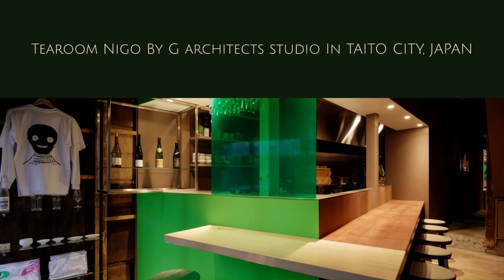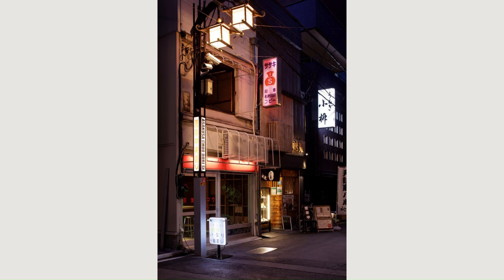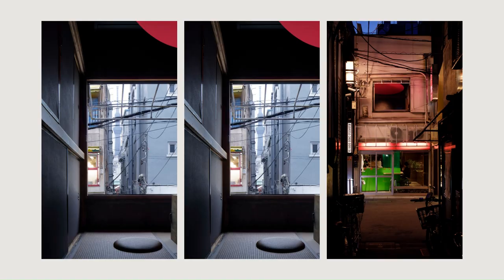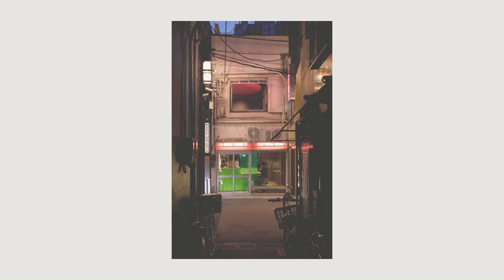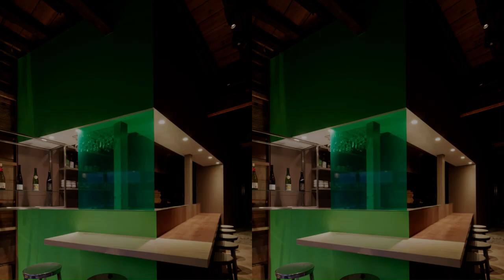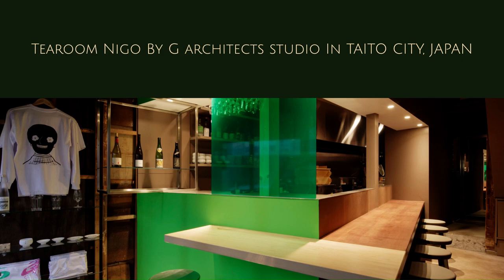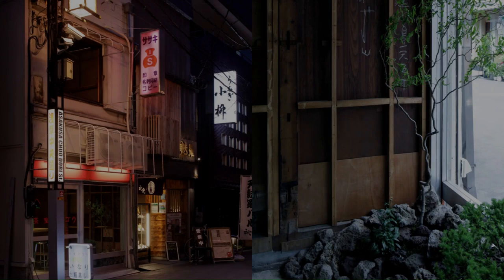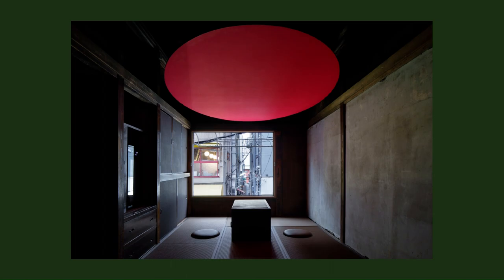Tearoom Nigo By G architects studio In TAITO CITY, JAPAN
The site is located in Tokyo's old town Asakusa. The street approaching the 1400-year-old Asakusa temple is a popular tourist spot. It is a two-story wooden building situated at the end of a narrow street, just off the main street. We transformed a 70-year-old stamp shop into a restaurant.
We kept the old building as it was, and installed two geometrical forms: the green walls on the ground floor, and the pink ellipsoid object on the ceiling on the first floor.

Archi Studio

Architects: G architects studio
Area: 45 m²
Year: 2022
Photographs:Daisuke Shima
Structural Design: DIX Co., Ltd, Naoto Tamura, DIX Co., Ltd
Landscape Design: Ogino Landscape Design, Shota Ogino, Ogino Landscape Design
Lighting Design: Modulex Inc., Mariko Hayashi, ModuleX Inc.
Construction: SANSUI-SHA Co.,Ltd., Miku Okada, SANSUI-SHA Co.,Ltd.
Architects: Ryohei Tanaka, Kazuki Nishimura, G ARCHITECTS STUDIO Director: Issay Kitagawa/ GRAPH Co. Ltd.
Director: Issay Kitagawa, GRAPH Co. Ltd.
Branding: GRAPH Co. Ltd., Issay Kitagawa, Ai Hachinohe, GRAPH Co. Ltd.
Graphic Design: GRAPH Co. Ltd., Issay Kitagawa, Haruka Yamada, Yuka Tanaka, GRAPH Co. Ltd.
Clients: Hiroyosi Ishikawa, Atsushi Ohono / Redtech.co.ltd
City: Taito City
Country: Japan